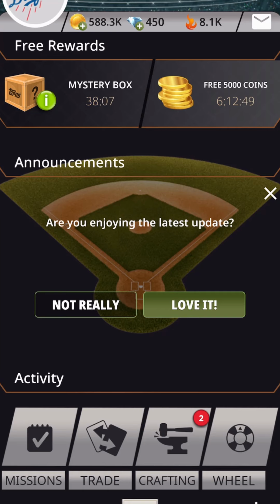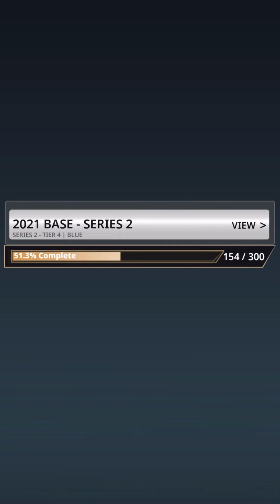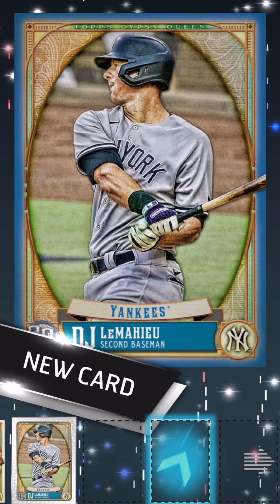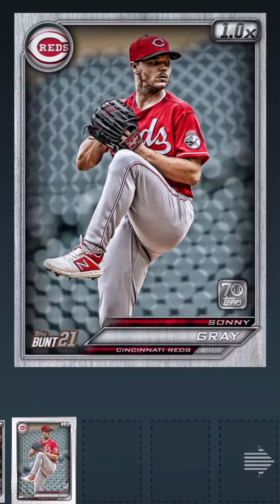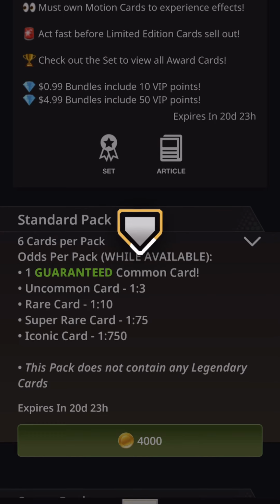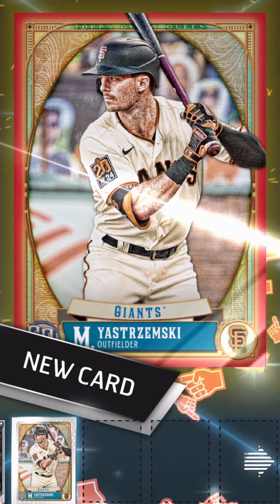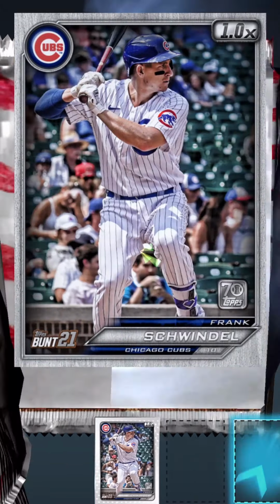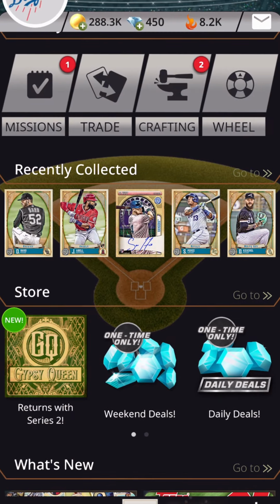Topps Bunt 2021 // Opening 75 Packs of the GYPSY QUEEN Series 2 Collection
In this video I open up 75 packs of the Gypsy Queen Series 2 Collection! I unfortunately was not able to grab anything big yet again. I gotta say, this app is getting harder and harder to even pull a Super Rare out of! I hope you all have better success than me!

If you'd like to trade I'm @thedannywags on all Topps Apps!

Music
Onion (prod. Lukrembo)